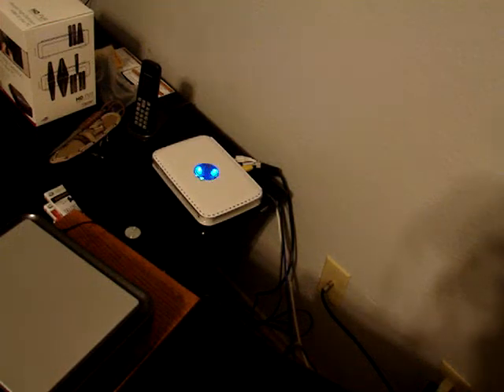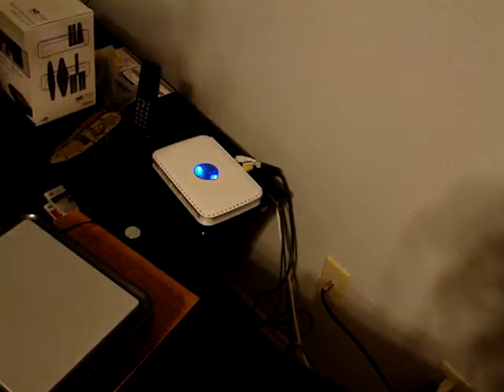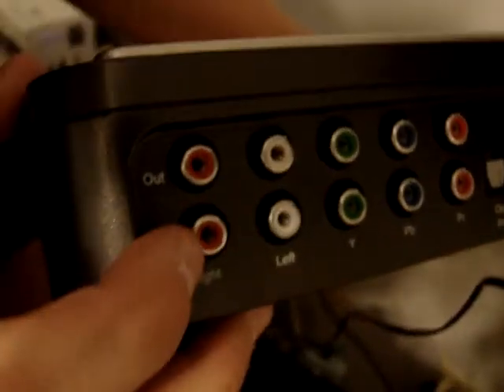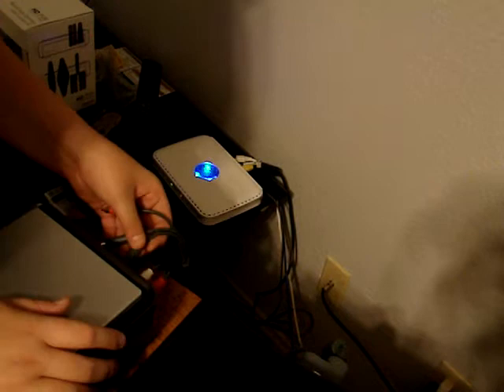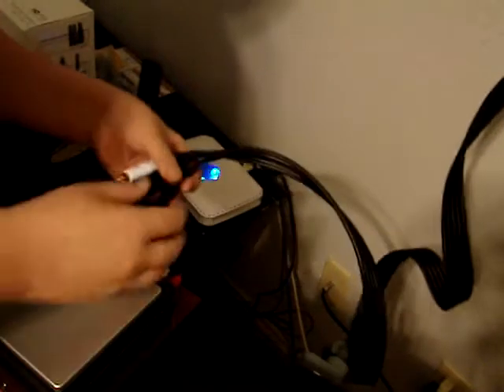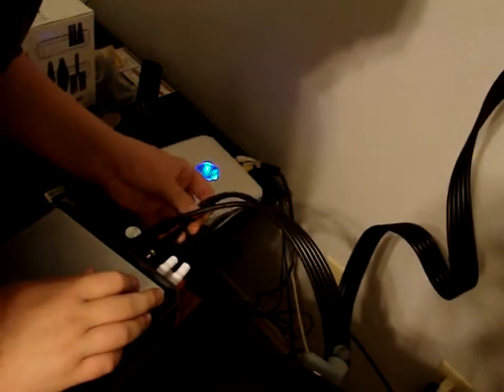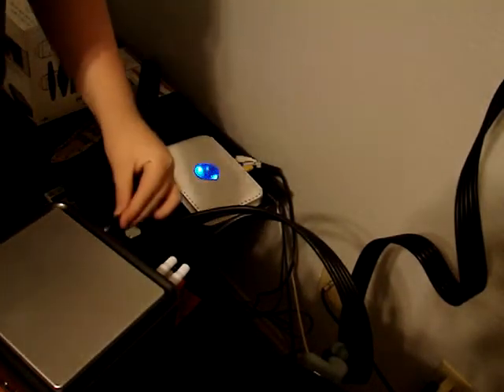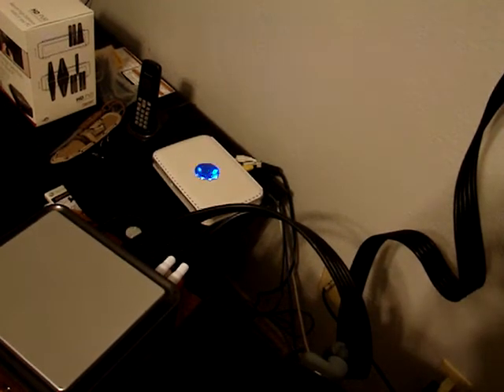How to set up a HDPvr Part 3 Of 4 Parts [HD]